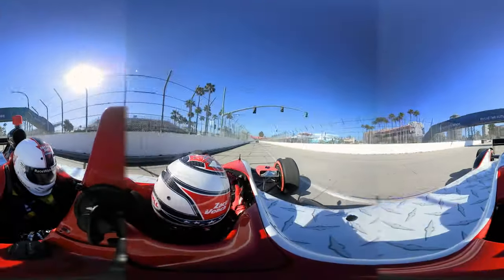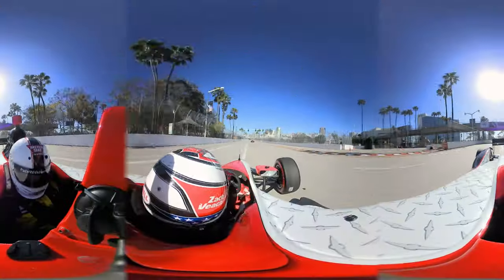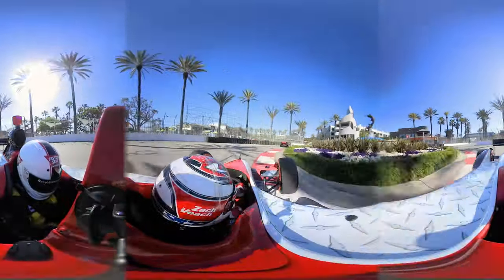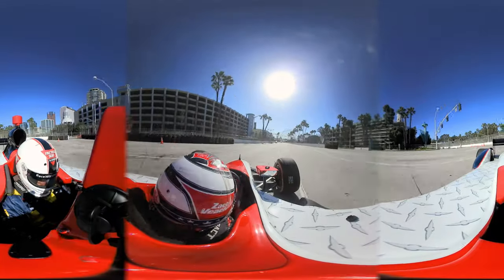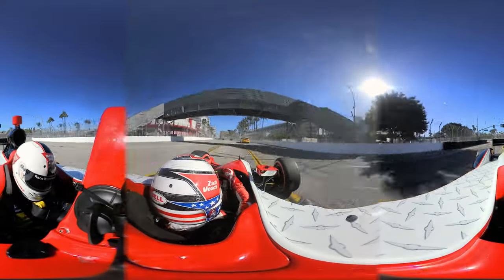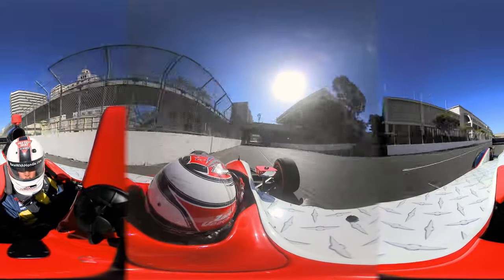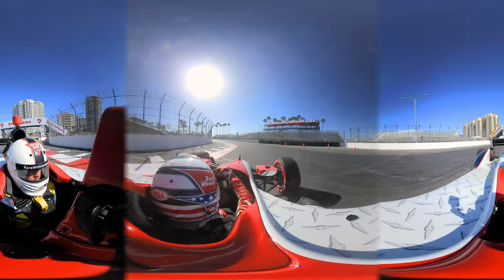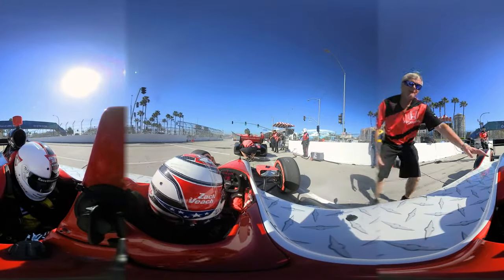360 video: Zach Veach talks about racing the Long Beach Grand Prix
Professional race car driver Zach Veach pilots a two-seat IndyCar around the streets of Long Beach to preview the track for the upcoming  Verizon IndyCar Series at the Long Beach Grand Prix.